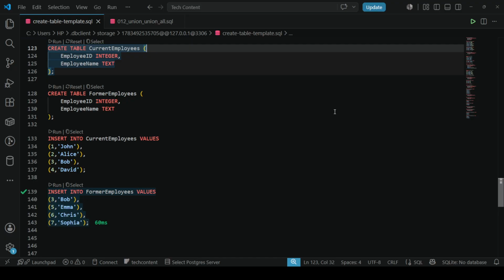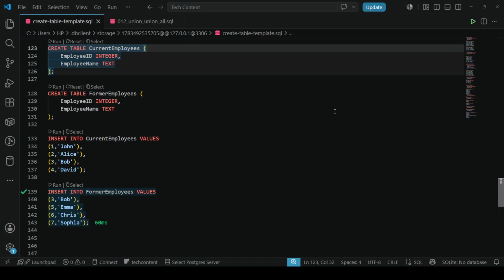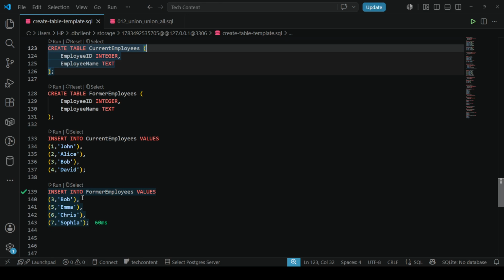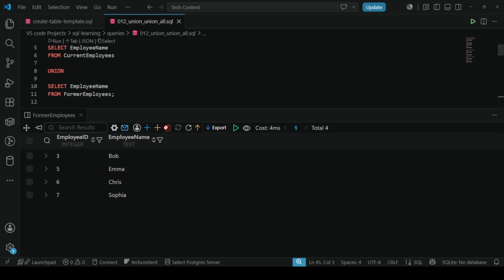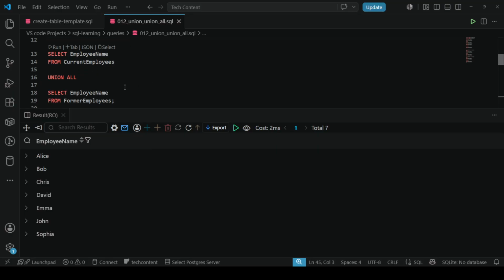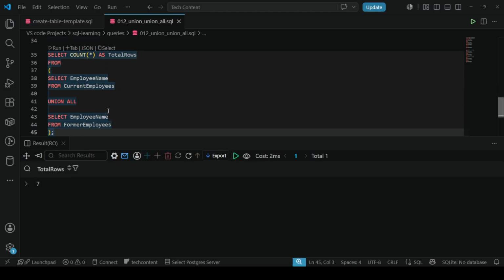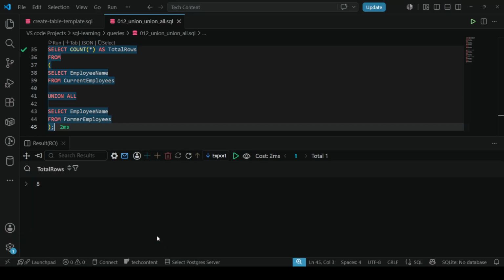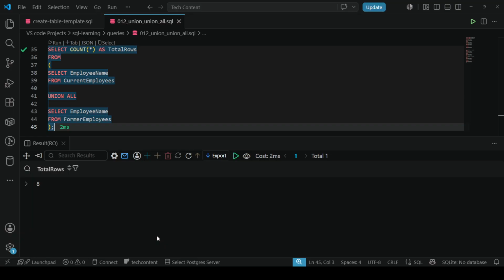📘 Episode 12: UNION vs UNION ALL Explained in SQL | SQL Interview Lab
Welcome to Episode 12 of SQL Interview Lab!

In this episode, you'll learn one of the most frequently asked SQL interview topics: UNION vs UNION ALL.

We'll cover:

✔ What UNION does
✔ What UNION ALL does
✔ How duplicate rows are handled
✔ Performance differences
✔ Real-world examples
✔ Common interview questions
✔ Common mistakes

By the end of this lesson, you'll know exactly when to use UNION and when UNION ALL is the better choice.